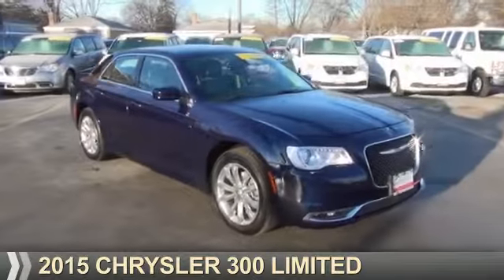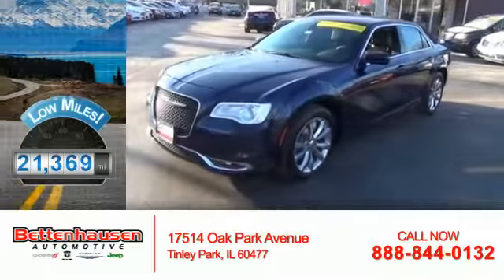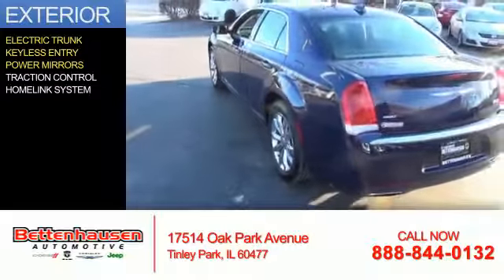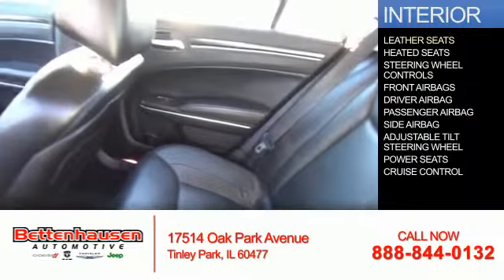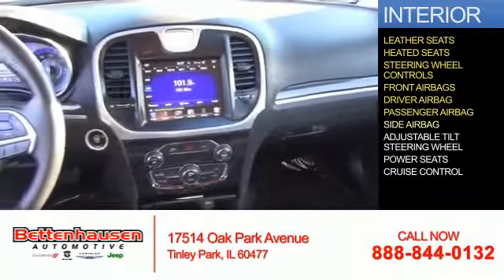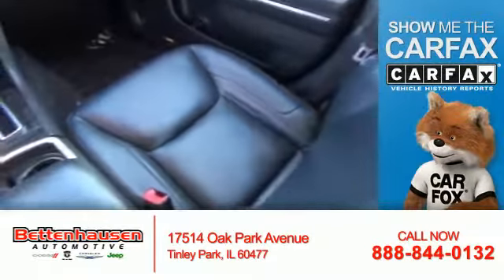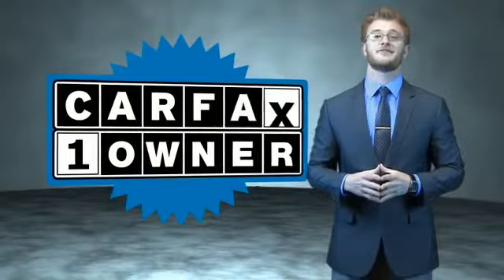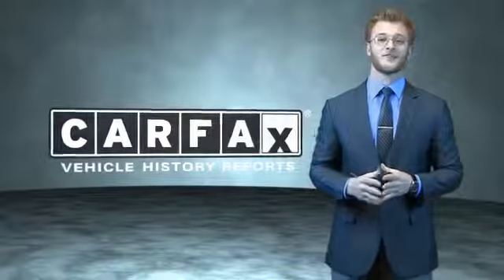2015 Chrysler 300 F5411 - Tinley Park IL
Year: 2015
Make: Chrysler
Model: 300
Trim: Limited
Engine: 3.6 liter 6 Cylindercylinder AWD
Transmission: Automatic
Color: Jazz Blue Pearlcoat
Mileage: 21369
Address:
17514 Oak Park Avenue
Tinley Park, IL 60477
VIN:2C3CCARG8FH830860